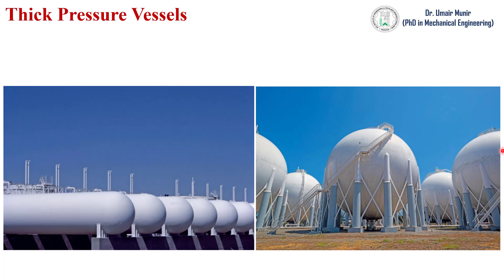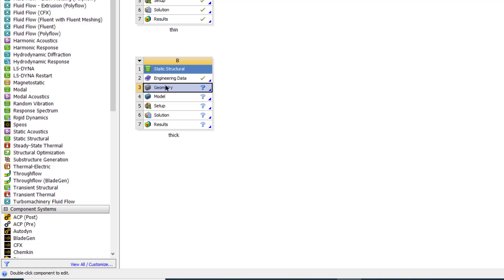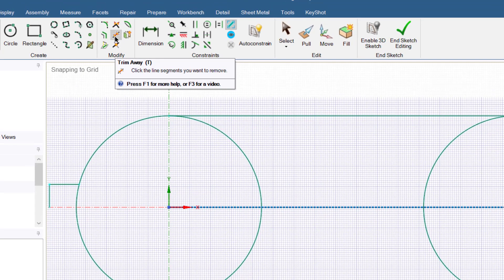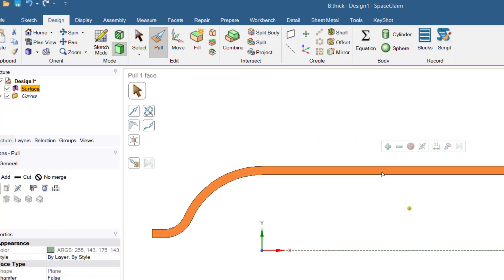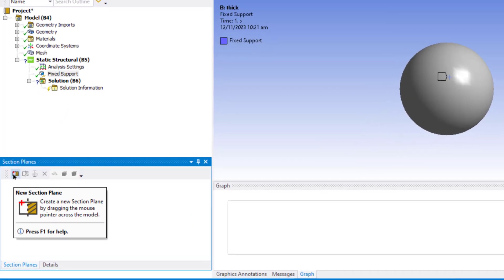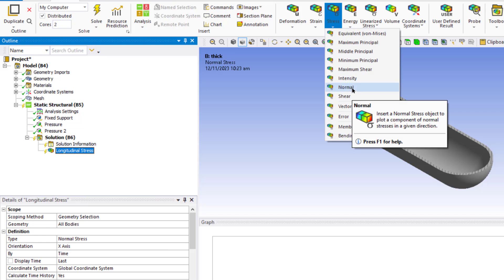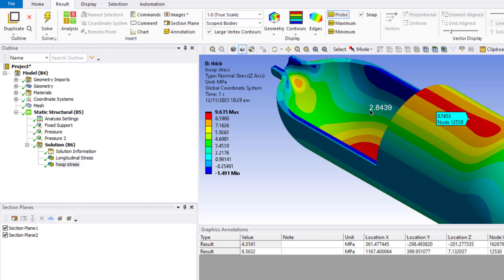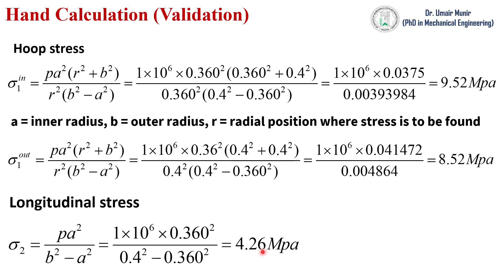ANSYS Tutorial | Design and Analysis of Thick Pressure Vessels | Hoop and Longitudnal Stress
Relevant Video